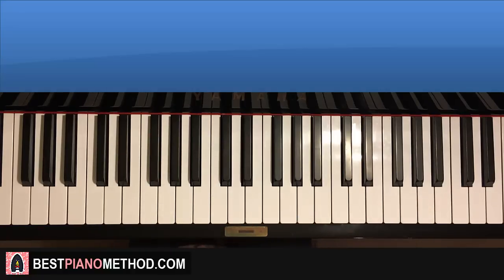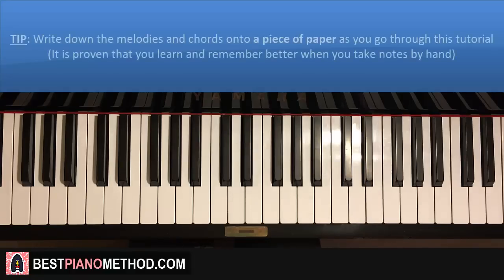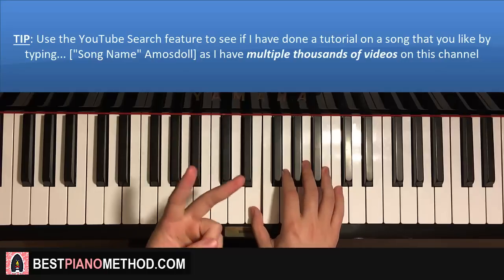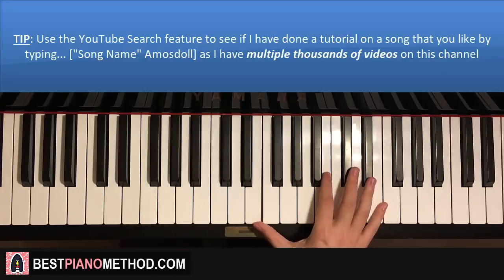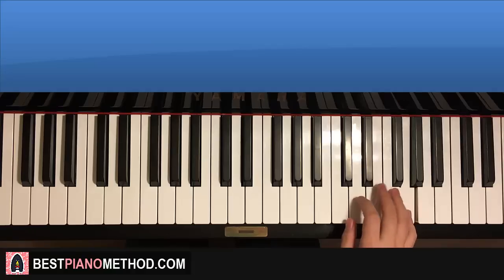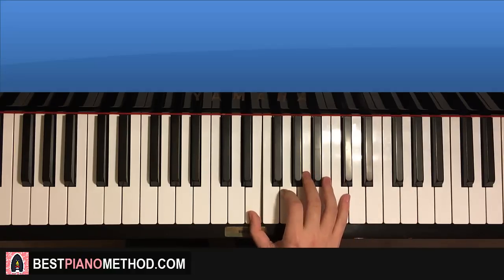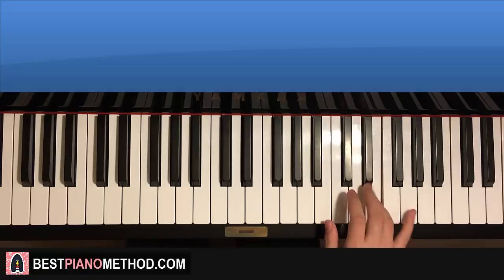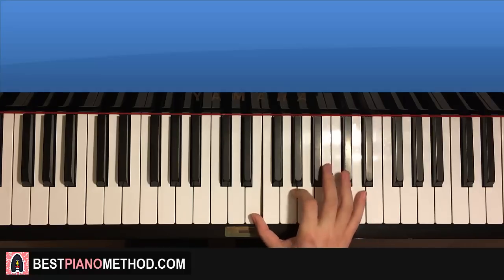HOW TO PLAY - Minecraft - Subwoofer Lullaby (Piano Tutorial Lesson)